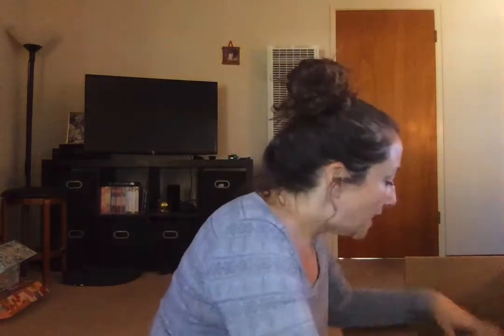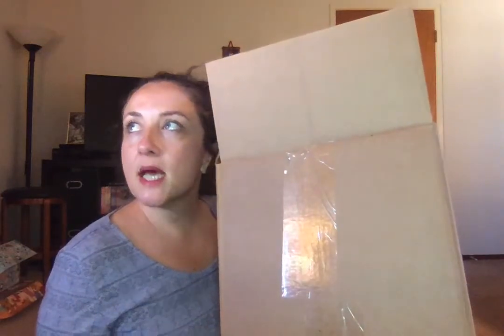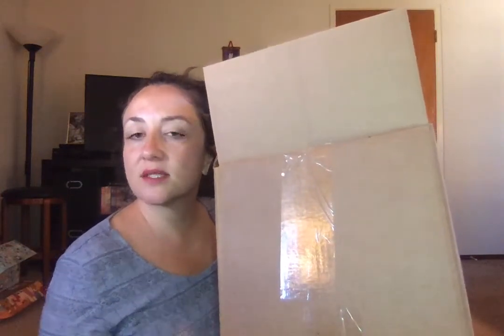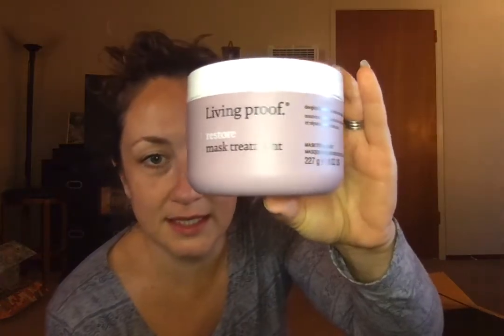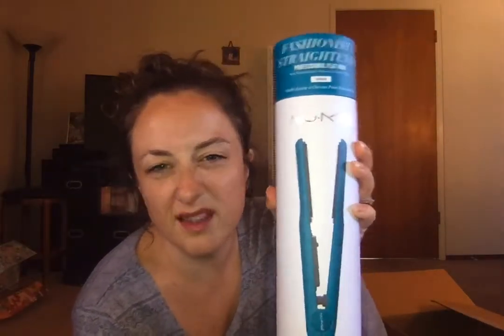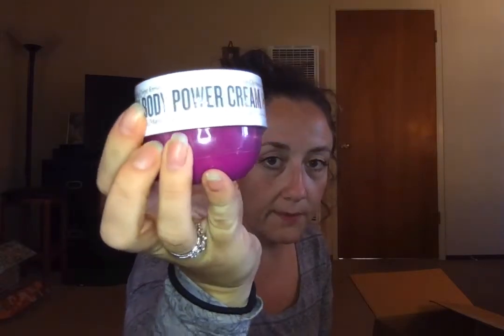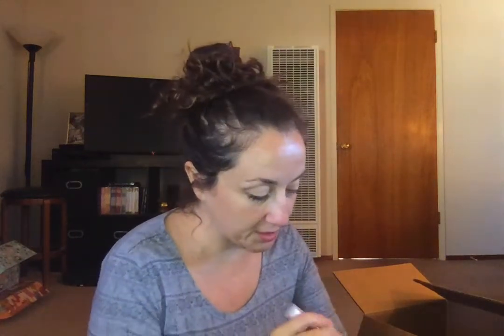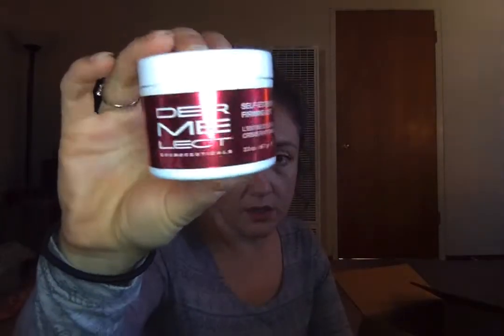FabFitFun Fall 2018 Edit Sale Unboxing! | KATE KOSLOV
Review videos to follow. Here is what I paid for each item:

Oct 9, 2018 Fall 2018 Edit: Living Proof PhD Shampoo & Conditioner Duo $19.00

Oct 9, 2018 Fall 2018 Edit: Grown Alchemist Age-Repair Moisturizer: White Tea & Phyto-Peptide Extract $19.00

Oct 9, 2018 Fall 2018 Edit: Grown Alchemist Age-Repair Gel Masque $14.00

Oct 9, 2018 Fall 2018 Edit: Briogeo Don’t Despair, Repair! Deep Conditioning Mask $9.00

Oct 9, 2018 Fall 2018 Edit: Noto Ono Ono Stick $5.00

Oct 9, 2018 Fall 2018 Edit: Noto Oscillate Stick $5.00

Oct 9, 2018 Fall 2018 Edit: Maji Sports 3 Pack Resistance Bands $7.00

Oct 9, 2018 Fall 2018 Edit: AHAVA Brightening Mud Mask $12.00

Oct 9, 2018 Fall 2018 Edit: Aimee Kestenberg Hanging Makeup Bag - Black w/ Rose Gold $12.00

Oct 9, 2018 Fall 2018 Edit: Dermelect Self Esteem Neck Firming Lift $12.00

Oct 9, 2018 Fall 2018 Edit: KarynG Retinol Renewing Serum $19.00

Oct 9, 2018 Fall 2018 Edit: Kate Spade NY Notepad Folio, Gold Dot $14.00

Oct 9, 2018 Fall 2018 Edit: Marula Deep Moisture Hair Mask (x 2) $18.00

Oct 9, 2018 Fall 2018 Edit: NuMe Fashionista Straightner (turquoise) $29.00

Oct 9, 2018 Fall 2018 Edit: Sol de Janeiro Açaí Body Power Cream $19.00

Oct 9, 2018 Fall 2018 Edit: Sol de Janeiro Travel Açaí Body Power Cream (x 3) $27.00

Oct 9, 2018 Fall 2018 Edit: Supermood Egoboost One Minute Facelift Serum $19.00

Oct 9, 2018 Fall 2018 Edit: Isaac Mizrahi Poncho - Grey/Black $19.00

Oct 9, 2018 Fall 2018 Edit: Living Proof Restore Mask Treatment $11.00

Oct 9, 2018 Fall 2018 Edit: Terre Mere Pomegranate and Evening Primrose Eyecream $19.00

Oct 9, 2018 Fall 2018 Edit: Terre Mere Rosehip and Green Tea Nourishing Masque $19.00